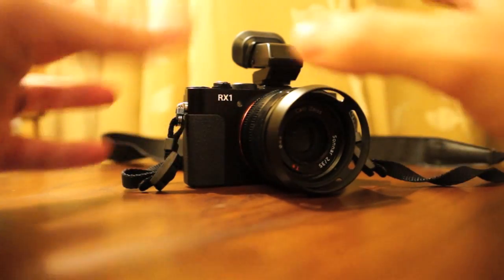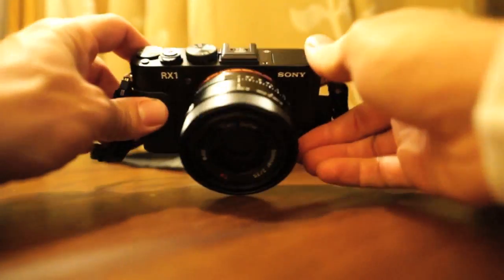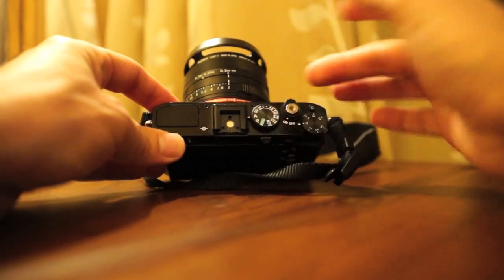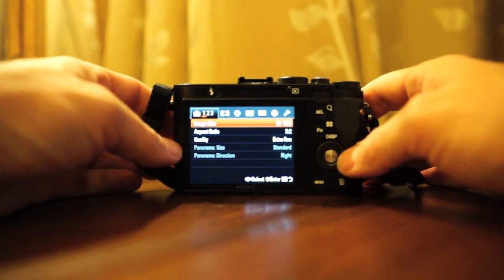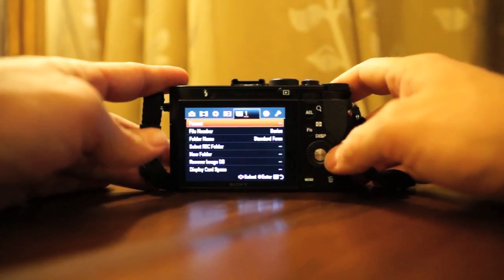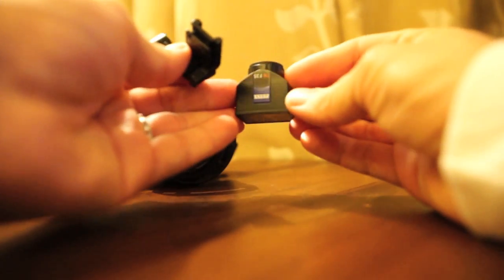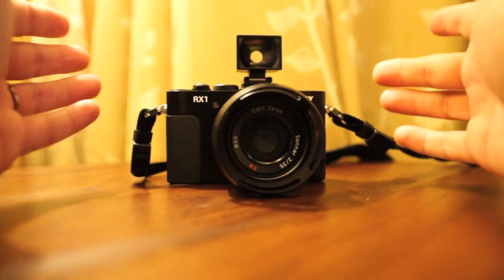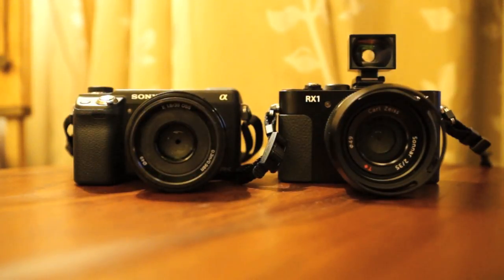EXCLUSIVE Sony RX1 1st look with accessories, video and image samples!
Exclusive RX1 report! Full samples, camera in hand!